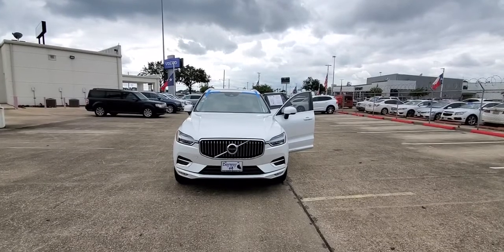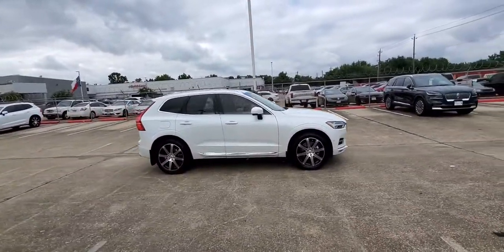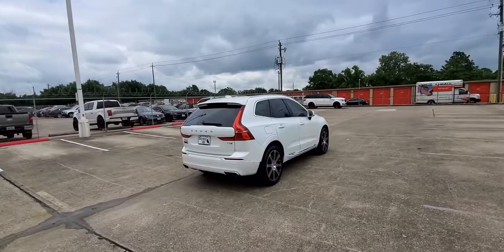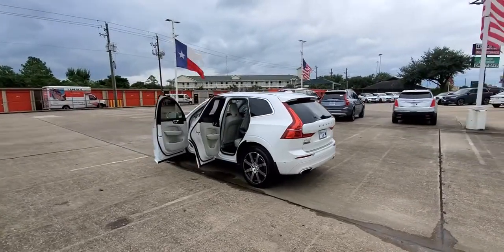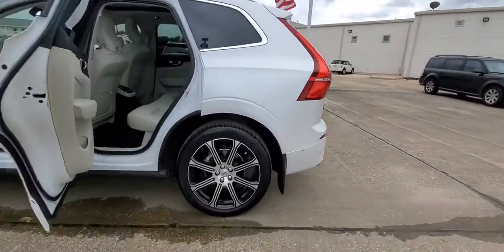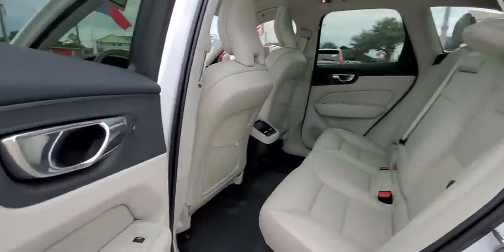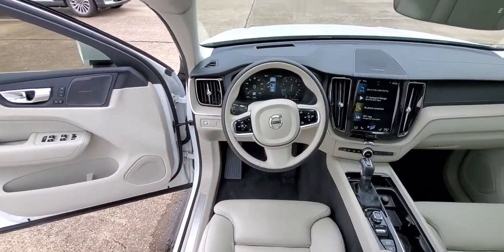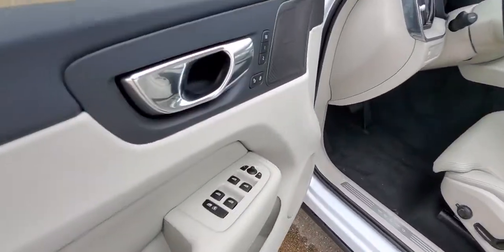2019 Volvo XC60 Houston, Galveston, Baytown, Sugarland, Spring TX V21004A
Crystal White Pearl Metallic Used 2019 Volvo XC60 available in Houston, TX at Bayway Volvo. Servicing the Houston, Galveston, Baytown, Sugarland, Spring, TX area.

Bayway Volvo
12353 Gulf Fwy

Clean CARFAX. Priced below KBB Fair Purchase Price! KBB Fair Market Price: $38,612CARFAX One-Owner.